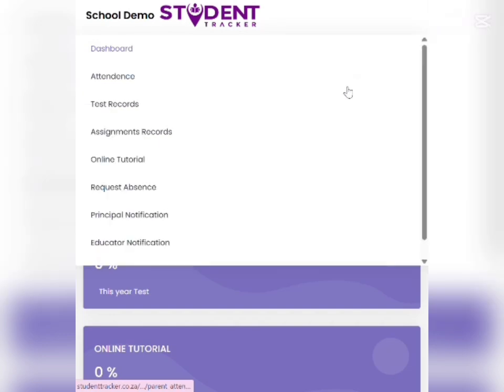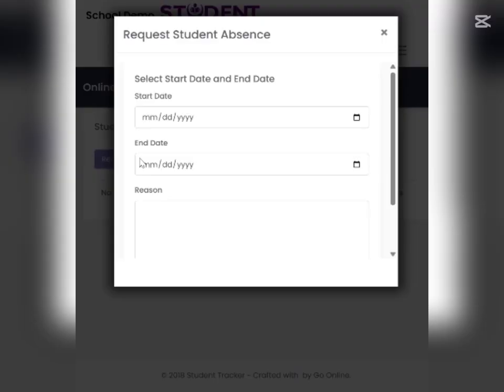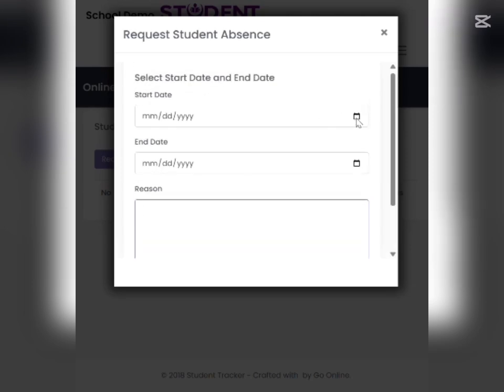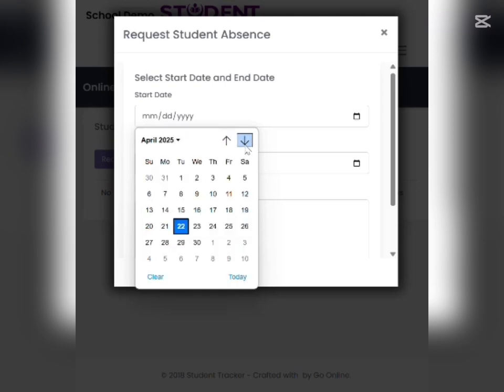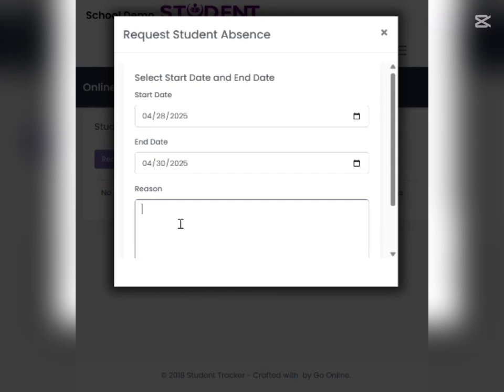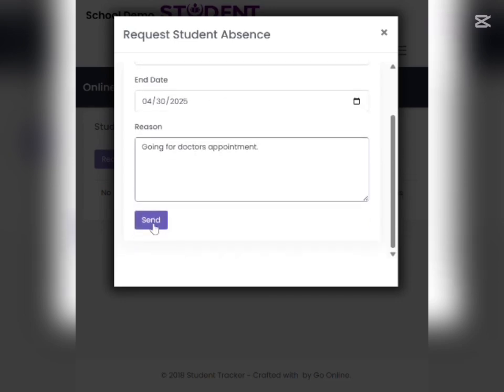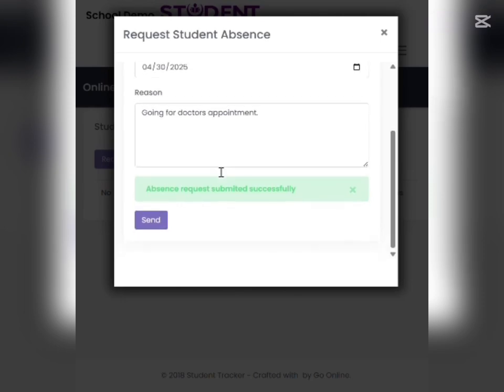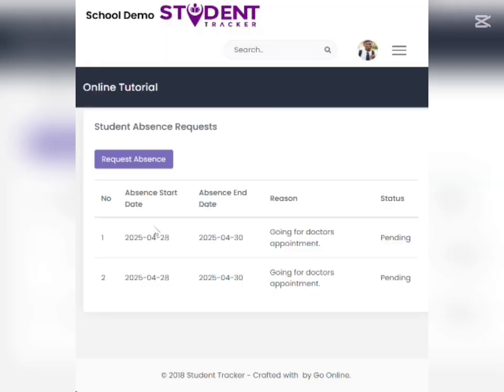How Request Absence works in Parent Account_Student Tracker App_VID#5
NOTICE FOR [Parents]
Presenting Parents to our series video that will help parents on how to use and understand Student Tracker App better.

Here is a video to guide you on HOW REQUEST ABSENCE WORKS In The Parent Account.

Student Tracker is a tool designed by Go Online Pty (Ltd), used by School Principals, educators, parents & students to monitor and track student progress in various areas such as attendance, grades, behavior, and academic performance. It helps teachers and administrators to easily access and analyze student data, identify areas of improvement, and provide targeted support to students. Student Tracker can help improve student outcomes by ensuring that they are receiving the necessary resources and interventions to succeed. @GoOnlineptyltd

You can also join our WhatsApp channel to keep informed.
for further assistance in logging in or any inquires contact Mr V II Tlakula